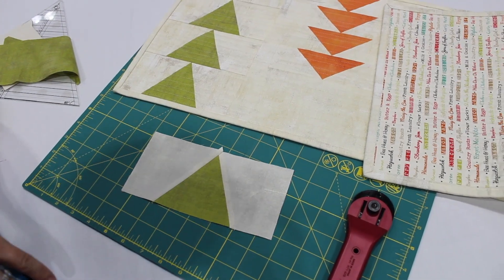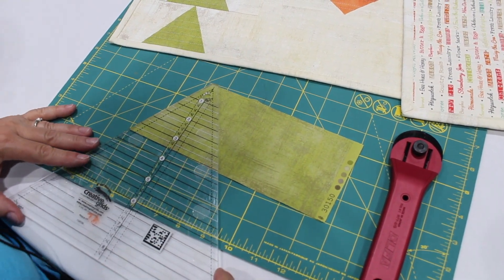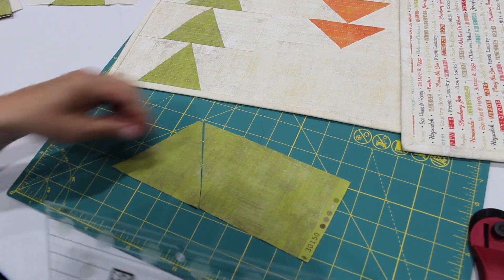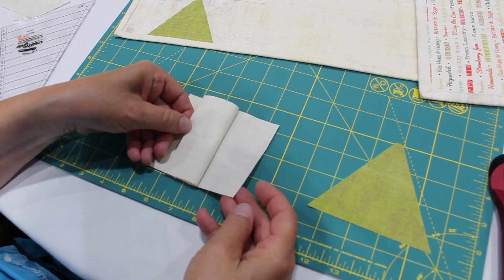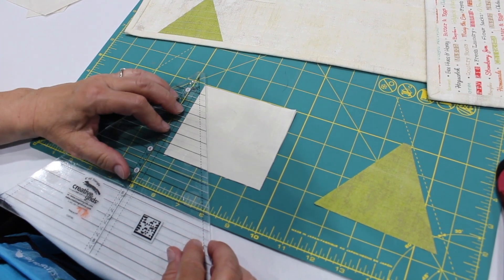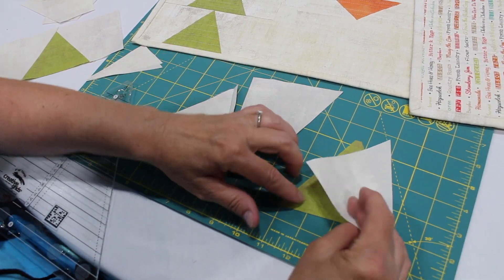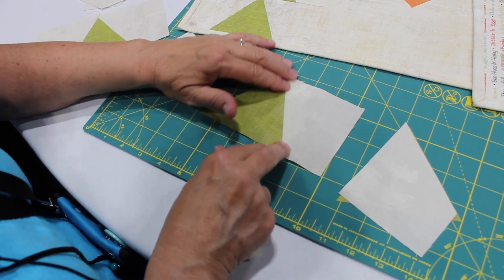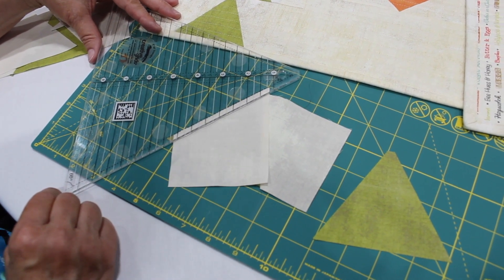Equilateral triangle quilt tutorial | 60-degree triangle quilt tutorial with Terry Atkinson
Equilateral triangles (also called 60-degree triangles) are used in all kinds of quilts, including the classic Thousand Pyramids design. And there are a lot of ways to sew them. But we think Terry Atkinson, author of Follow Your Heart, may have the easiest way of all! Check out her approach in this equilateral triangle quilt tutorial; then see more projects from Follow Your Heart

Follow Terry on Instagram: @atkinsondesigns